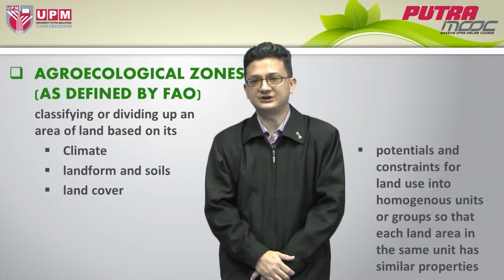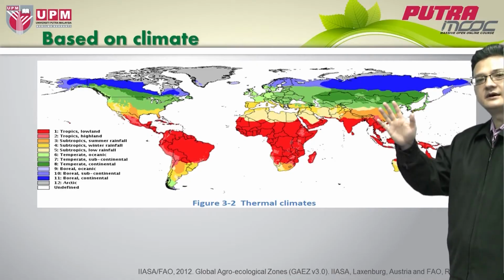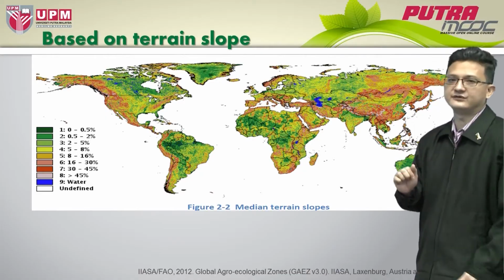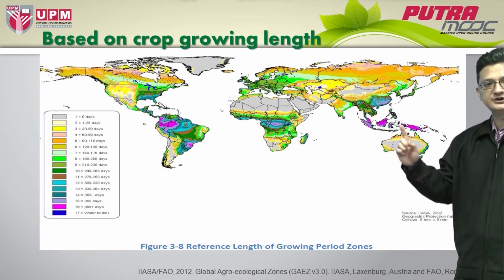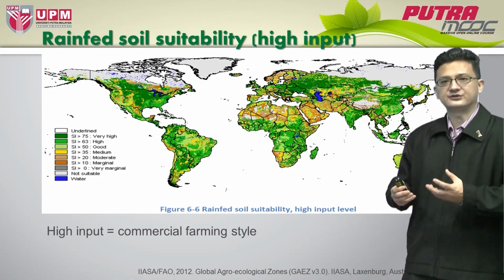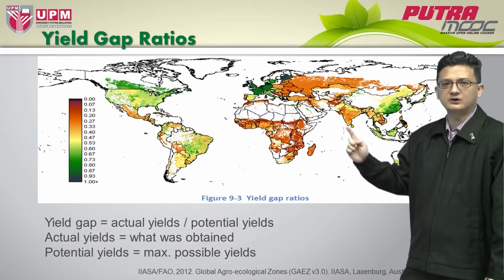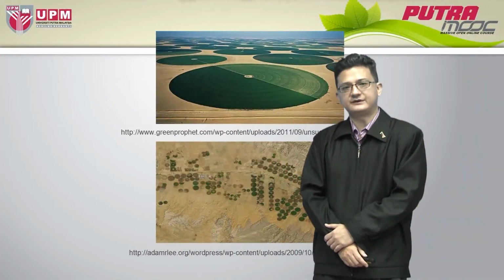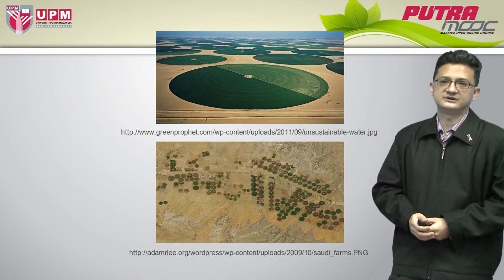Climate Change & Agriculture (1 of 3)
Climate change: what is it, what is causing it, and what are its impact on agriculture. This is part 1 of 3.